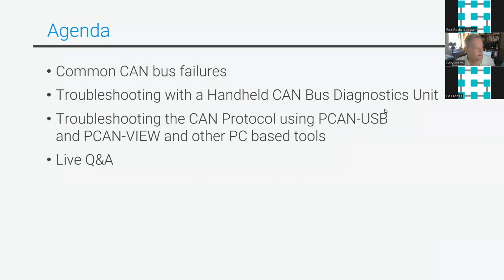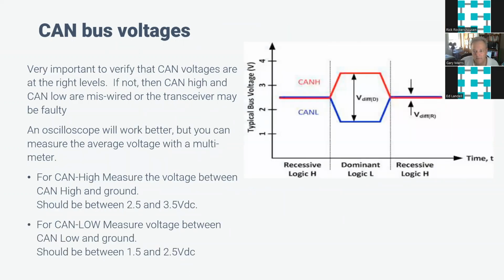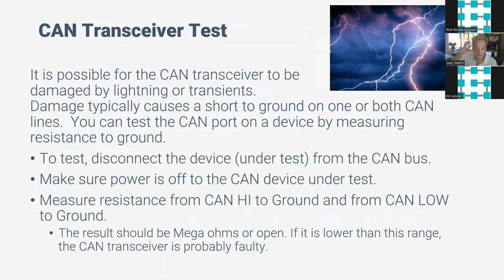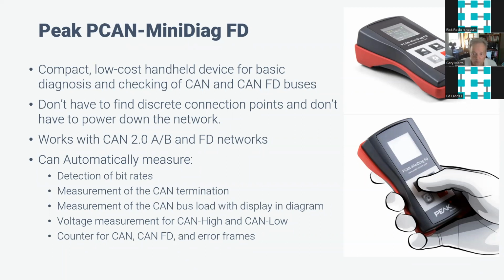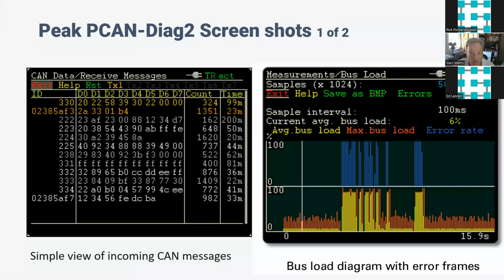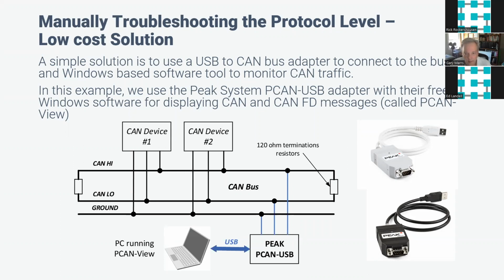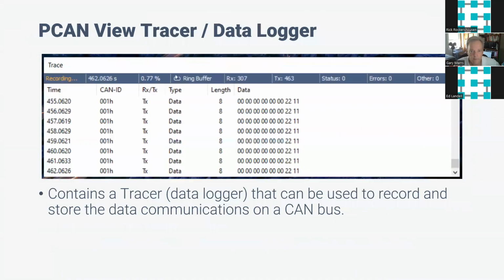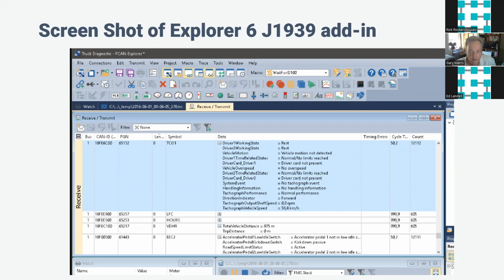CAN Bus Diagnostics Explained: Practical Troubleshooting Tips & Tools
Struggling with CAN bus communication errors? In this free webinar, Grid Connect’s experts walk you through how to identify and fix common issues like bit rate mismatches, termination problems, and CAN FD compatibility conflicts.

You'll learn how to use tools like the PCAN-MiniDiag FD, PCAN-Diag 2, and PCAN View to measure voltage levels, diagnose bus load issues, and isolate faulty nodes. Real-world examples and a live Q&A round out this practical session for engineers, technicians, and developers working with CAN 2.0 and CAN FD systems.

What you'll learn:

• How to troubleshoot CAN bus errors at the physical and protocol layers
• When to use a multimeter vs. diagnostic tools
• How to interpret stuff errors, bit errors, and acknowledge failures
• Live demos of professional-grade CAN tools

Watch now and upgrade your CAN troubleshooting skills.